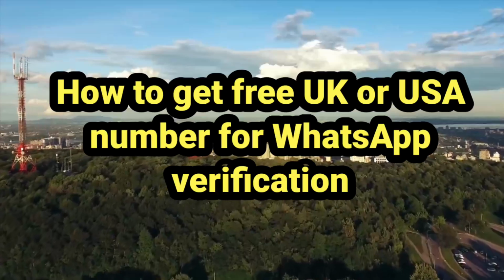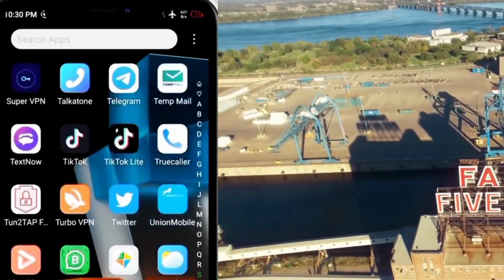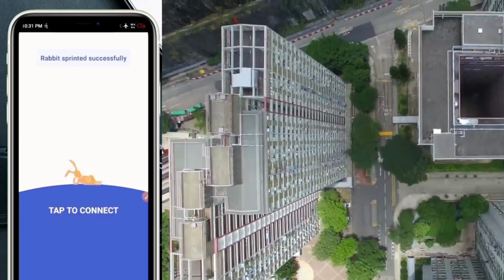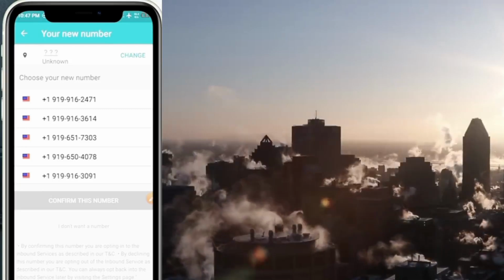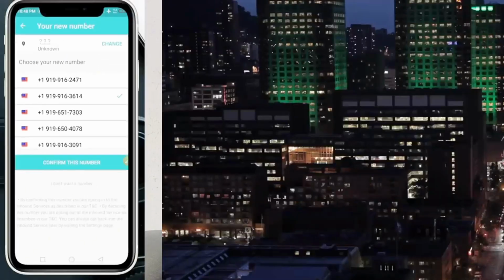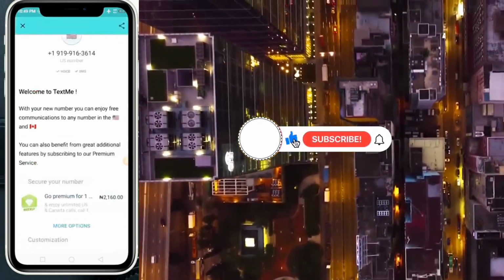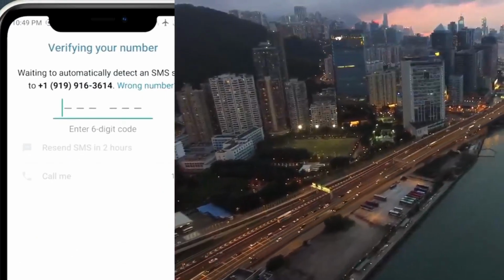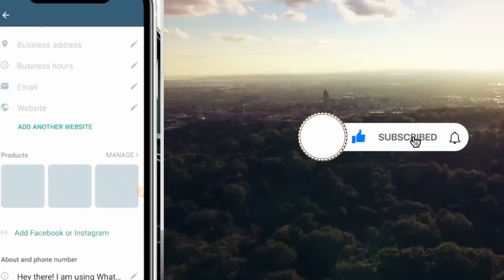How to Get Free USA / UK Number For WhatsApp Verification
I’ll show you how to get a free US or UK number and use it to open WhatsApp. We’ll be using the Turbo VPN app to get an international connection, and the FreeTone app to acquire the number. Whether you want to stay anonymous or simply need a US/UK number for personal or business reasons, this tutorial will guide you through the whole process. Watch till the end for a complete, easy-to-follow guide!